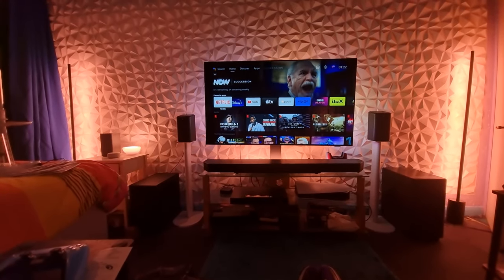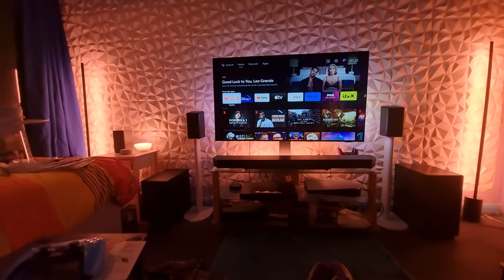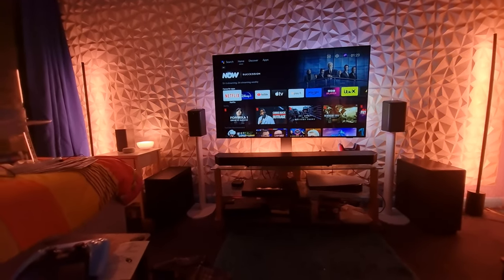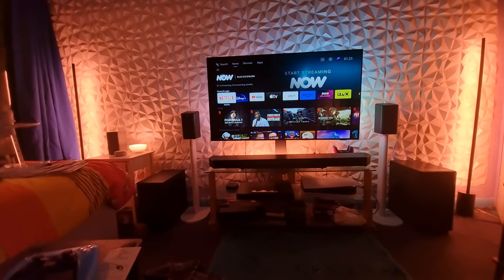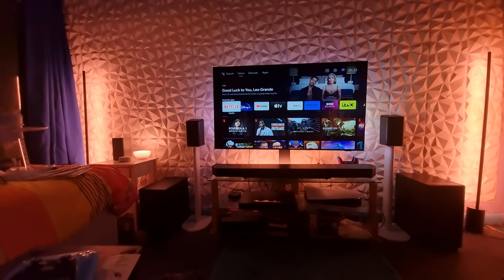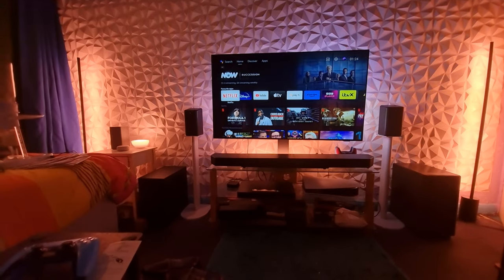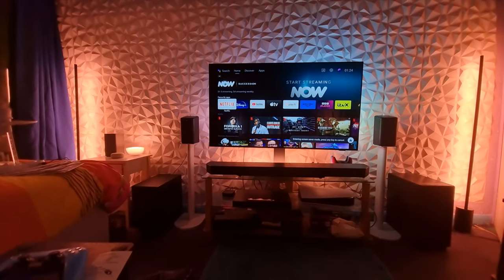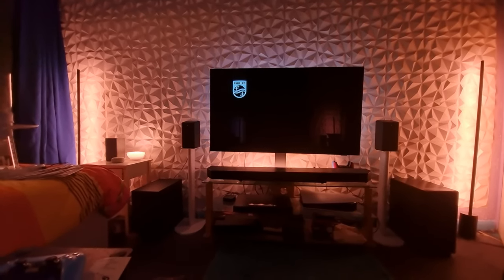The philips fidelio FW1 Subwoofer Was Destroying my TV Stand